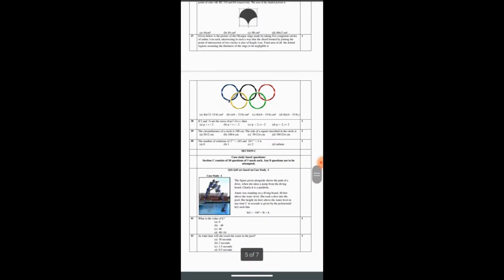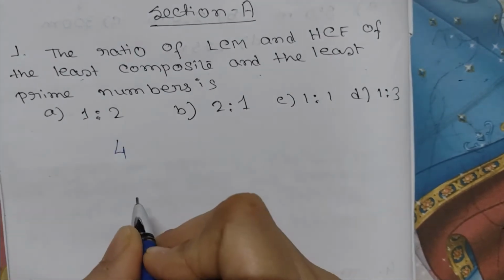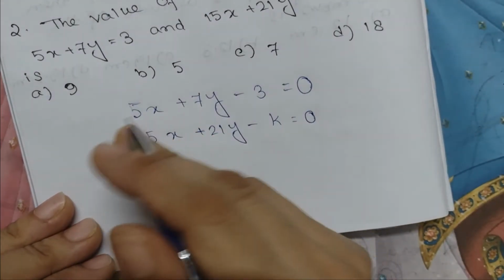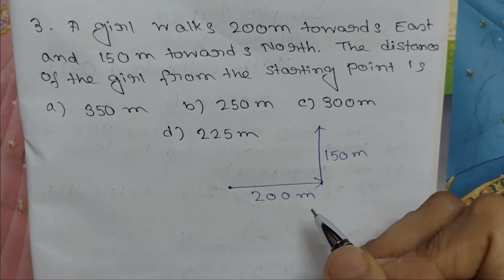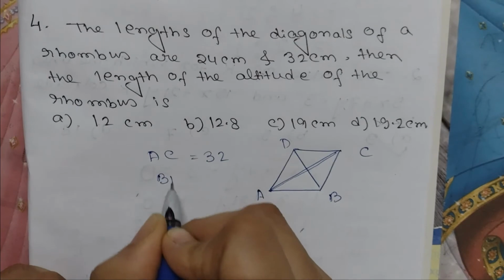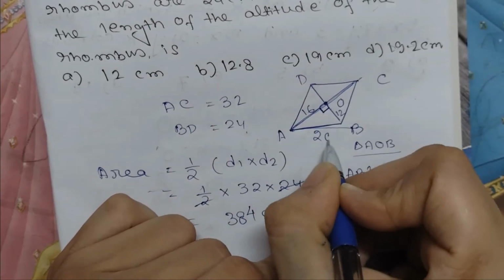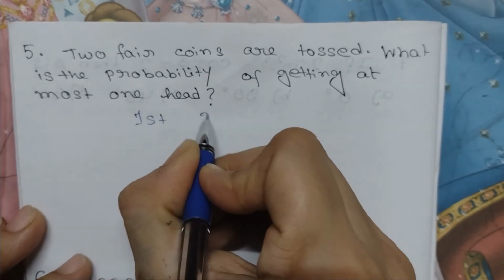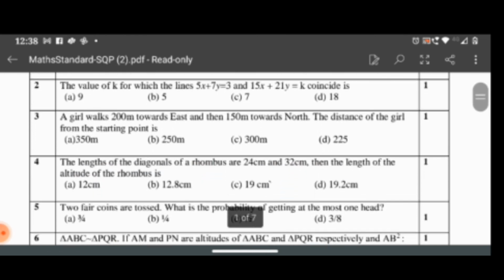Sample Paper of Class 10 Standard Maths (Code 041) - Q1 to Q5 Solution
Class 10 maths official sample paper for term 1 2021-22 solved
Maths sample paper solution for class 10 term 1